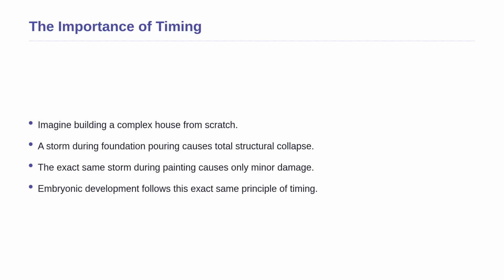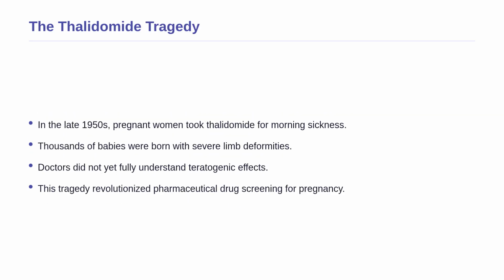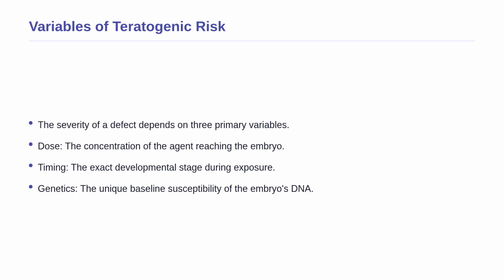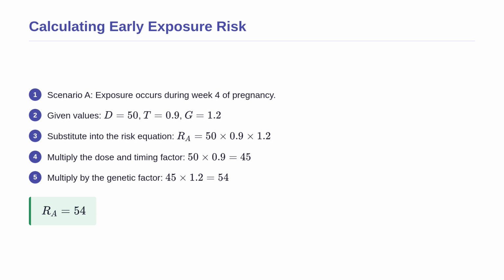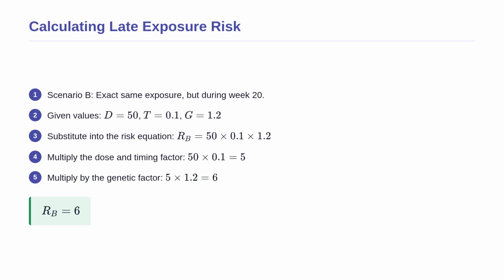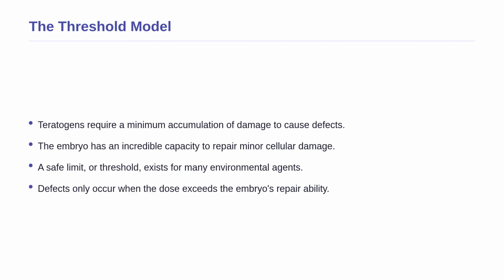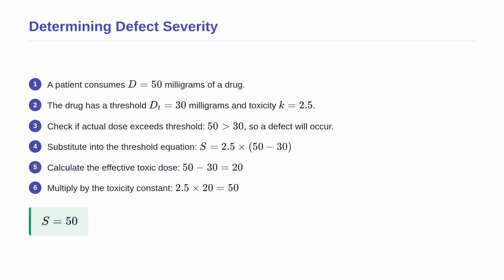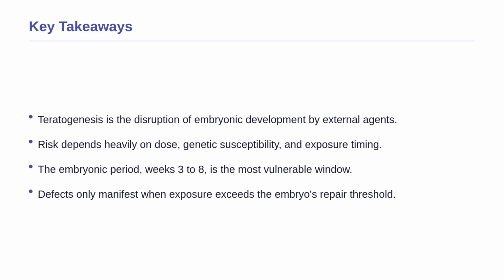Developmental Biology - Teratogenesis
Video lecture on Teratogenesis for Developmental Biology.